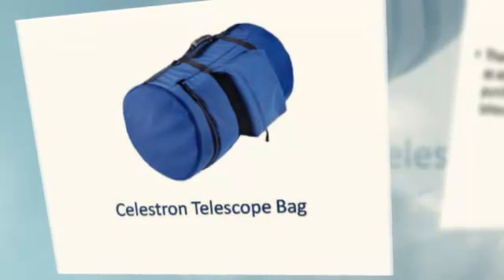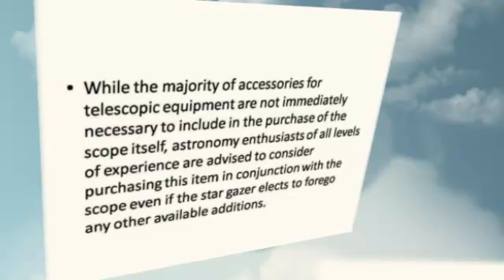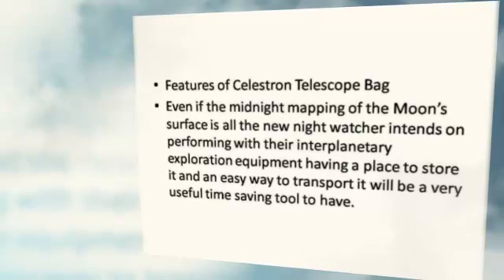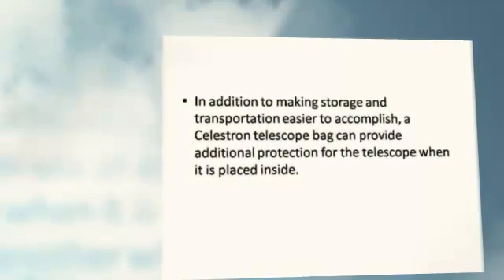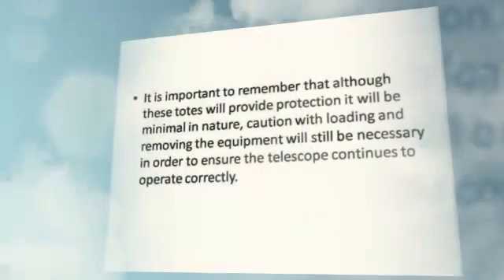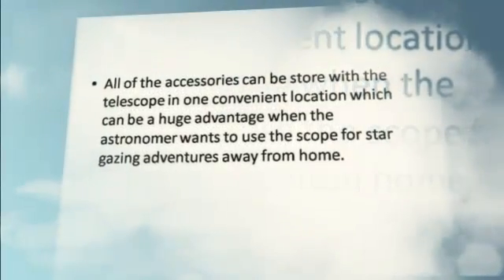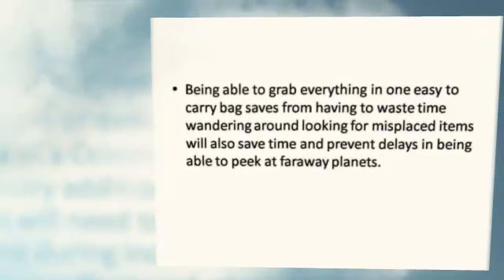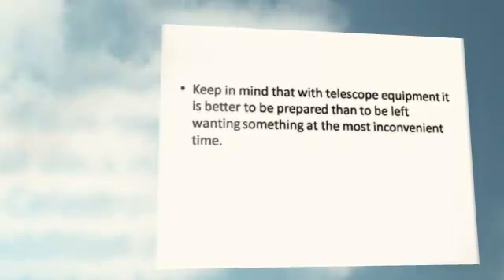Great Review About Celestron Telescope Bag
There are several accessories that are offered as additional items to go along with the purchase of a telescope, the Celestron telescope bag is one of them.

While the majority of accessories for telescopic equipment are not immediately necessary to include in the purchase of the scope itself, astronomy
enthusiasts of all levels of experience are advised to consider purchasing this item in conjunction with the scope even if the star gazer elects to forego any
other available additions.